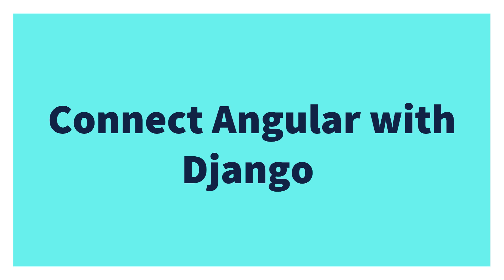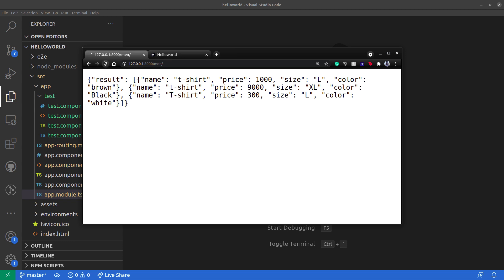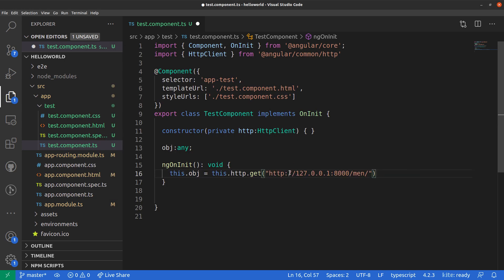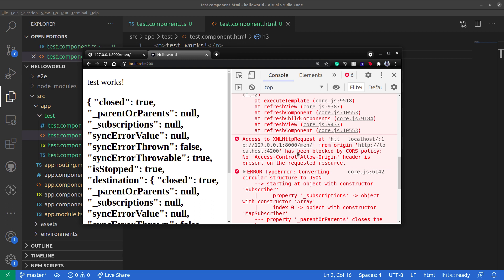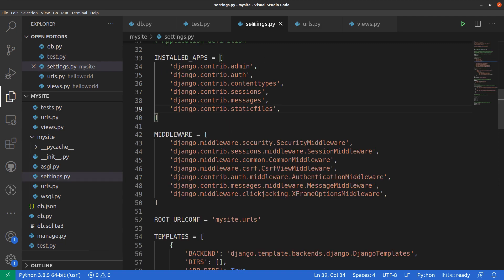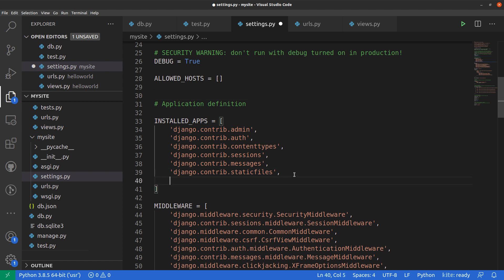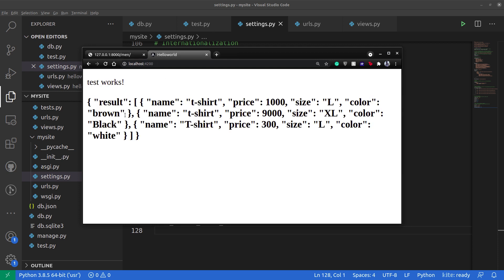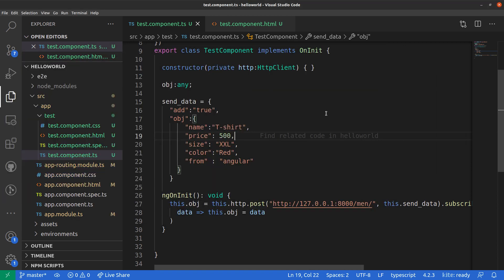Connecting Angular with Django API | Autonise